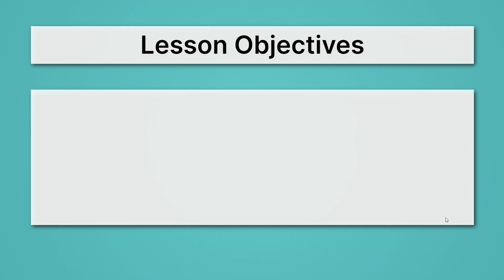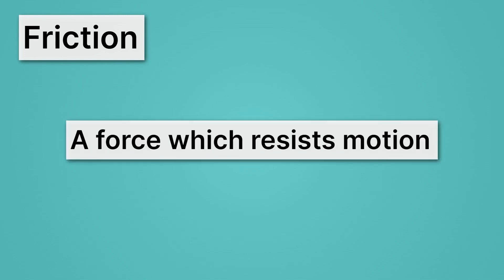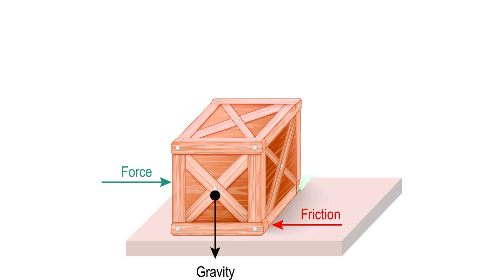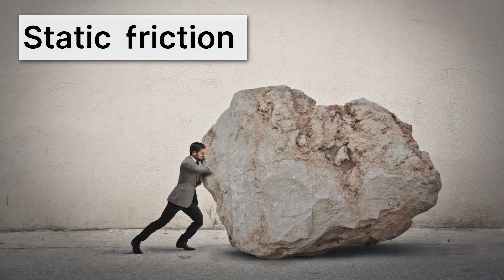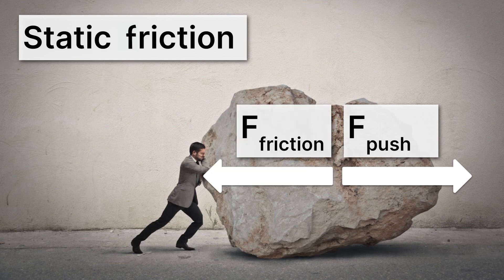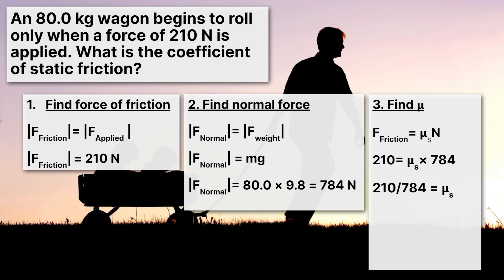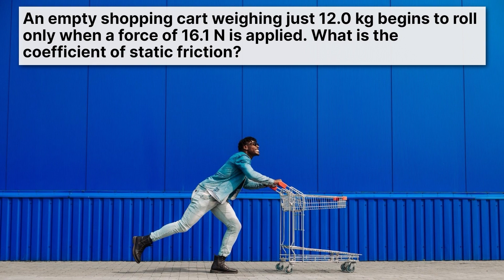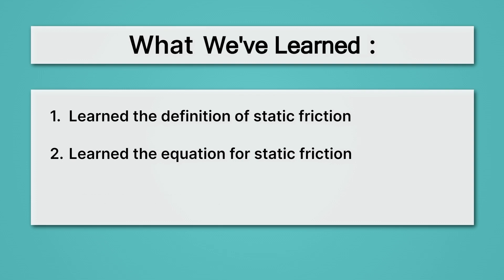Static Friction - How It Keeps Objects From Moving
What keeps objects from sliding? In this high school physics lesson, students will learn how static friction resists motion and practice calculating it based on mass. This lesson is from MiaPrep’s Physics course.